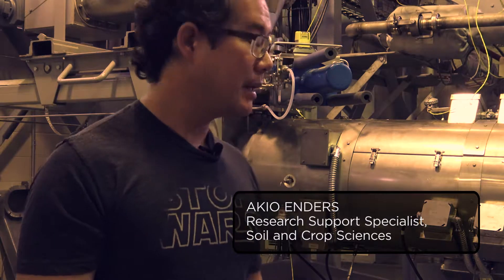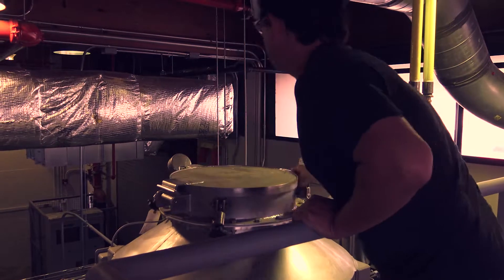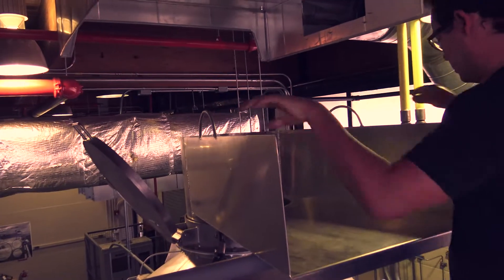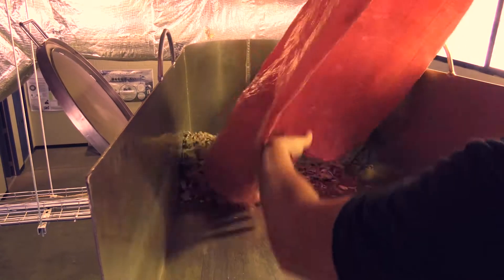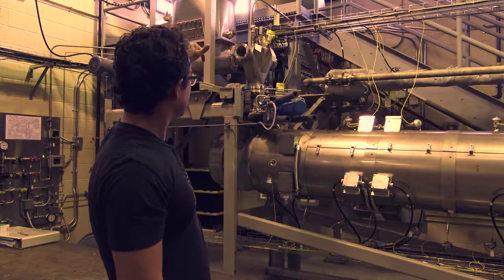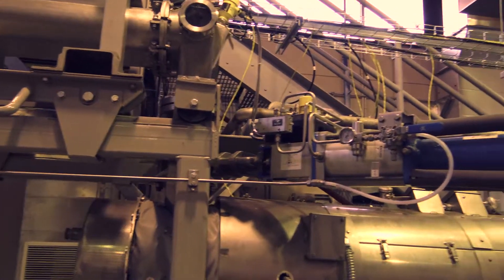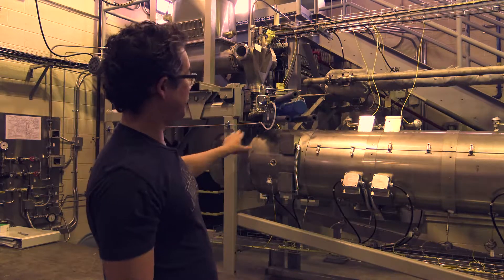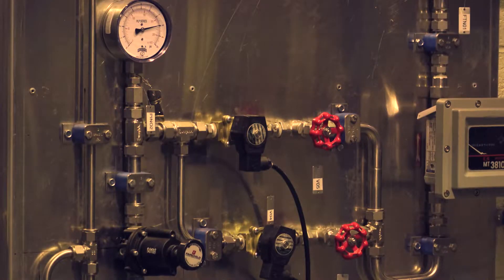How Does the Pyrolysis Kiln Work?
Akio Enders, Cornell University Research Support Specialist, explains the pyrolysis process.
This short video is part of larger virtual tour at Cornell on biochar and composting. Visit here: